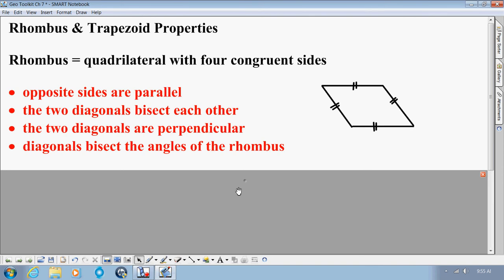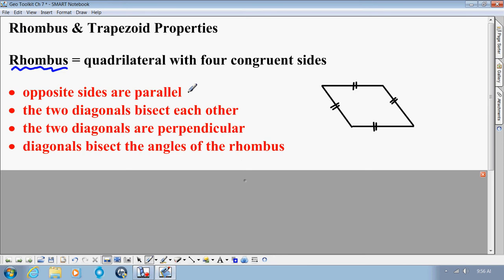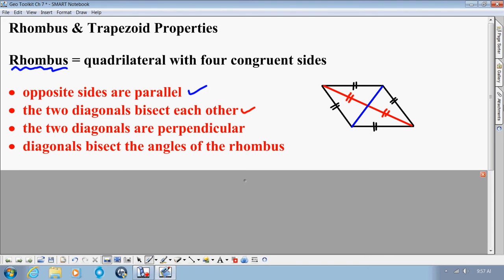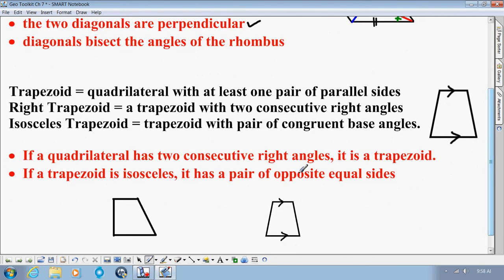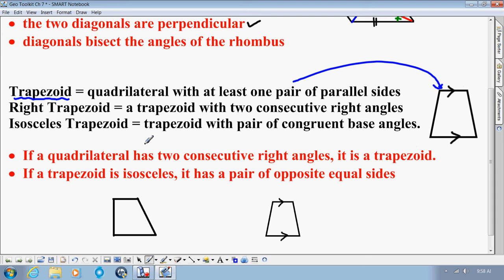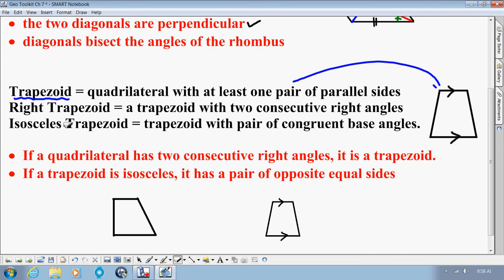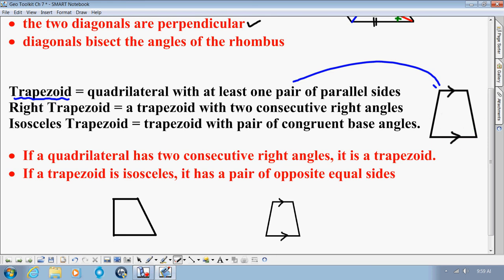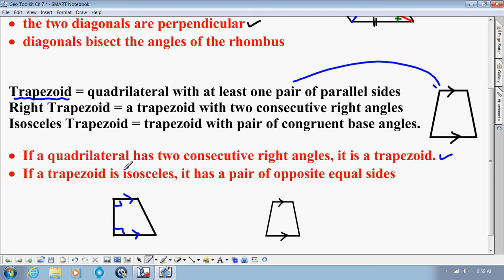Rhombus & Trapezoid Properties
Properties of rhombus and trapezoid